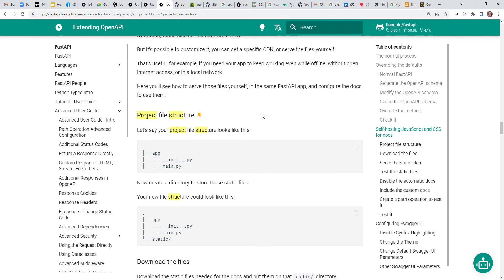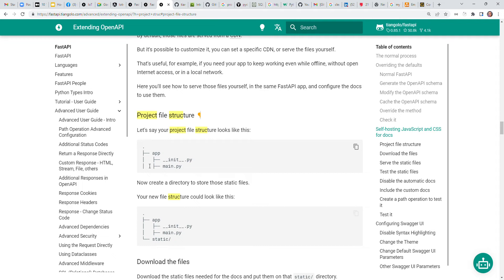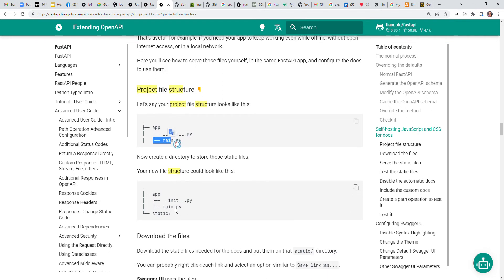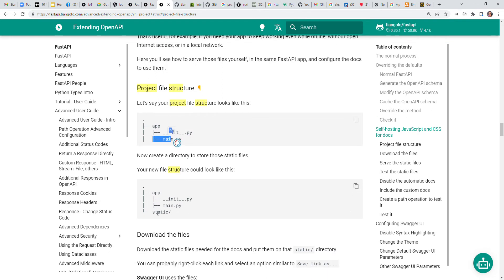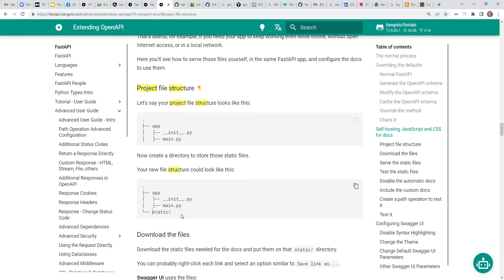A Python programming session with Joshua Lartey a Software Engineer.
He teaches us how to build a functional app. Github Socials